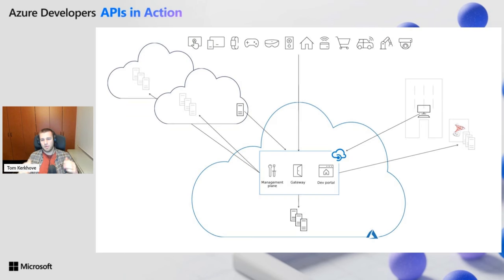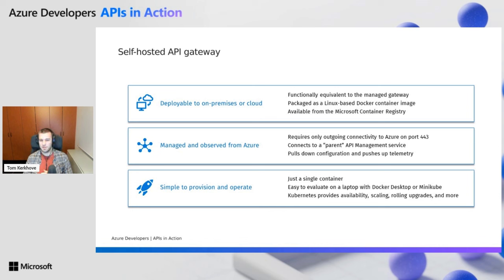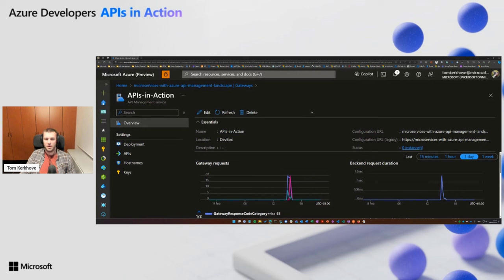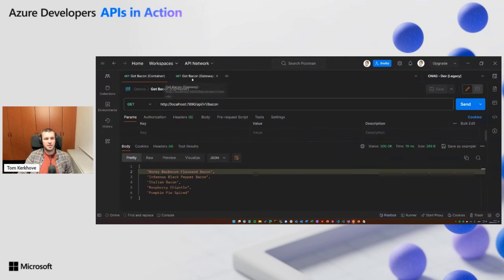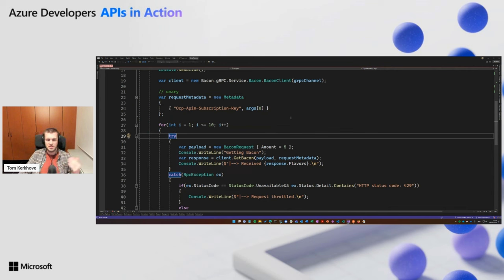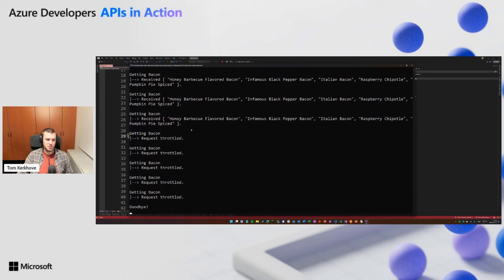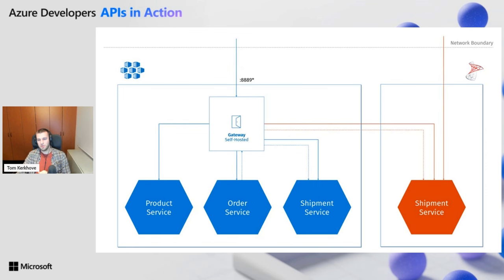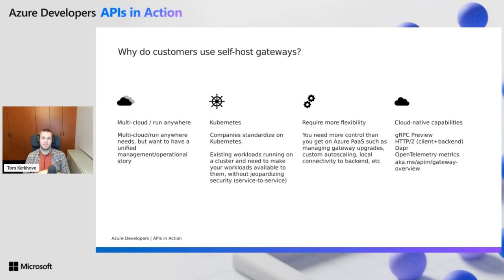API management for microservices in a hybrid and multi-cloud world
Microservices are on the cusp of becoming the dominant style of software architecture. This hands-on demonstration will show how enterprises can make the transition to API-first architectures and microservices in a hybrid, multi-cloud world.